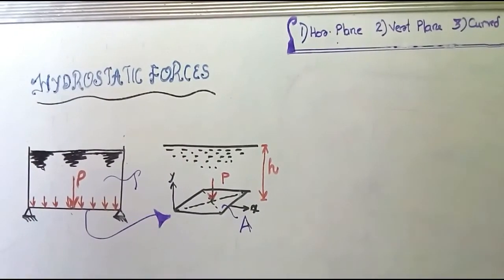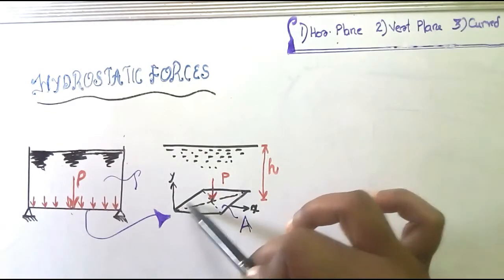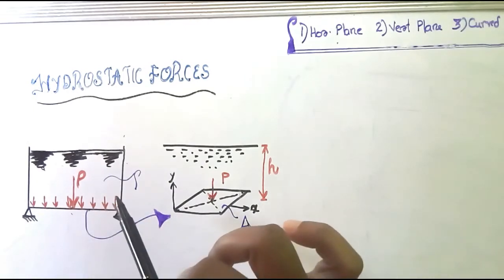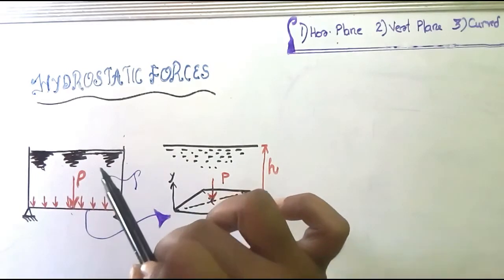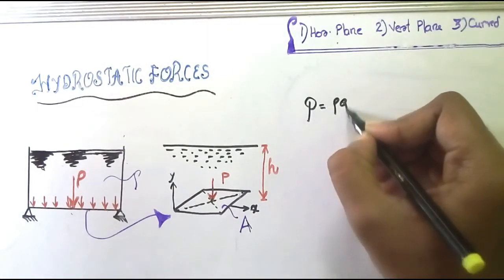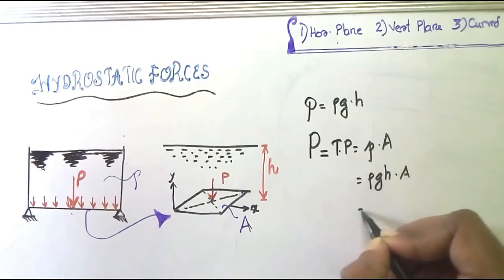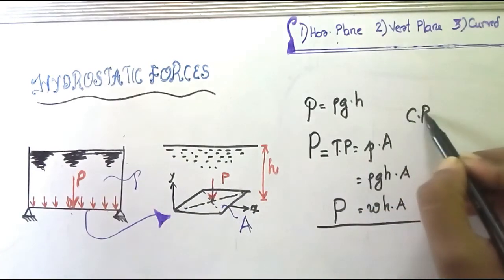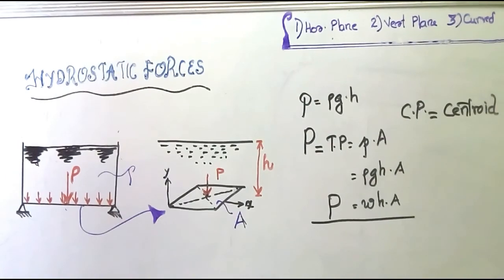HYDROSTATIC FORCES IN HORIZONTAL PLANE SURFACE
This video is an initiative to all those who thinks hydrostatic forces on horizontal plane surface is not important. application of the same is discussed with. Reference used is Fluid mechanics text by R.K.Bansal